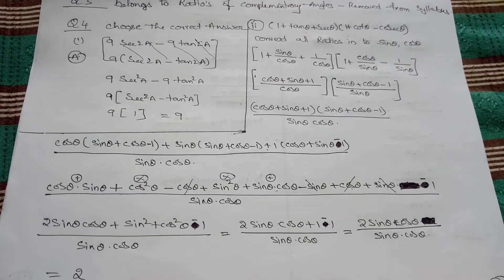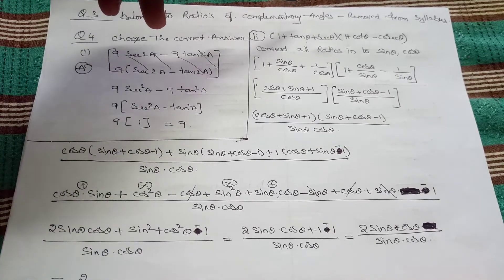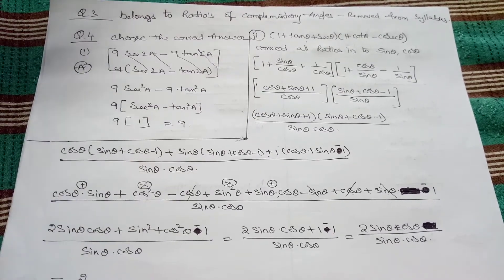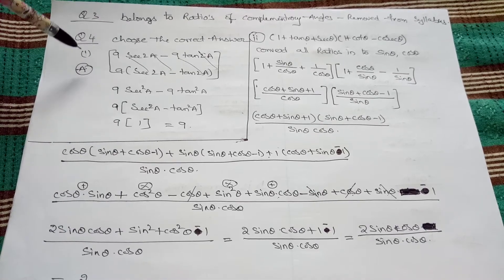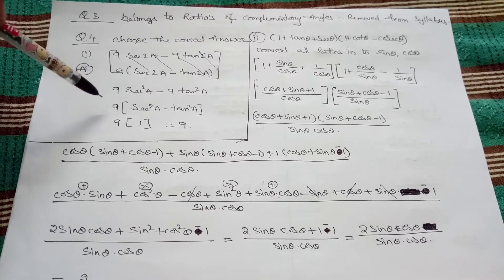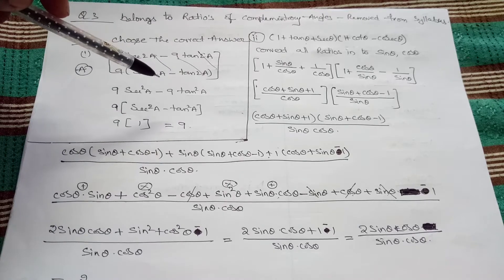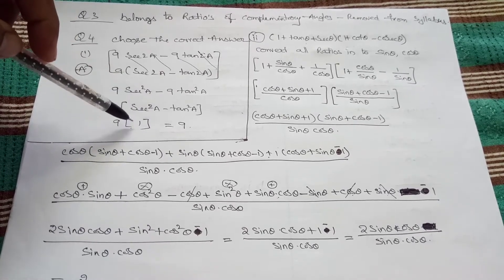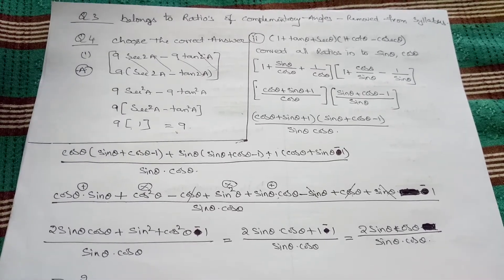X math Trigonometry part 25